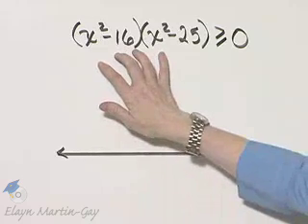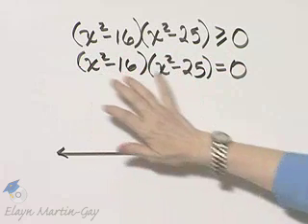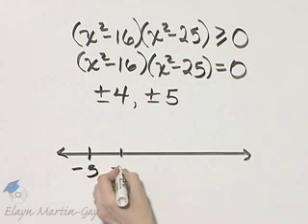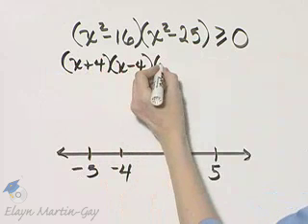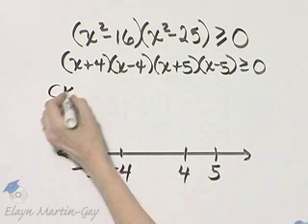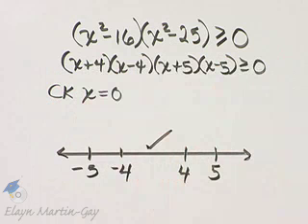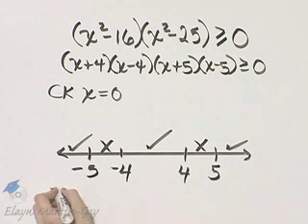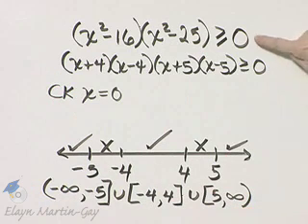Beginning and Intermediate Algebra Ch 11 Ex 14